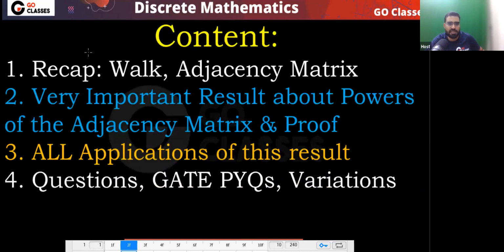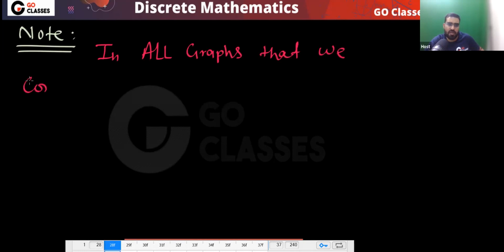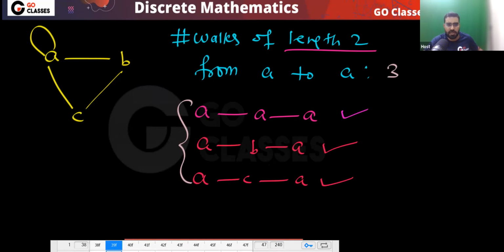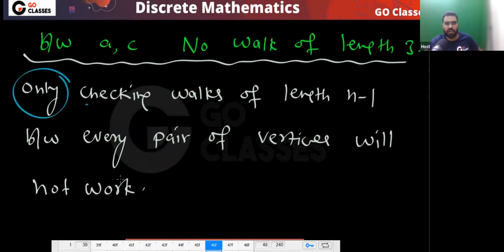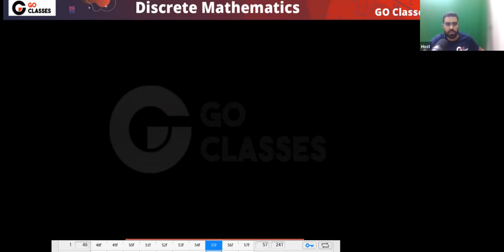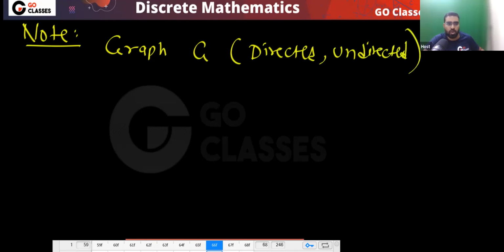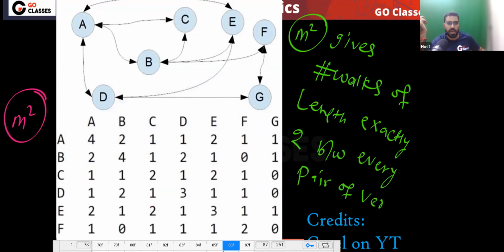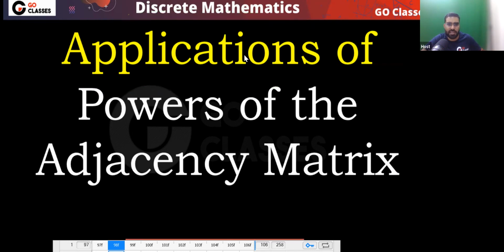Graph Theory Lecture 20 - Powers of Adjacency Matrix of a Graph | GO Classes | Deepak Poonia